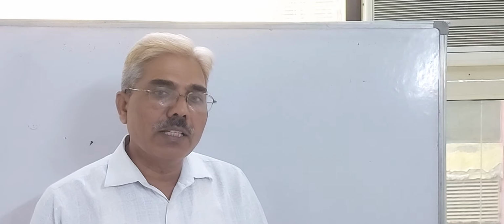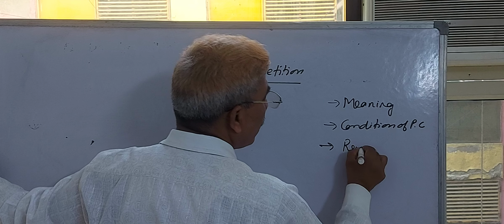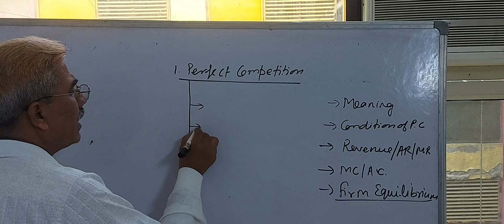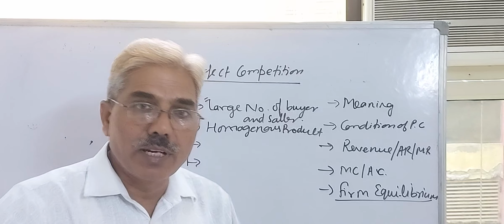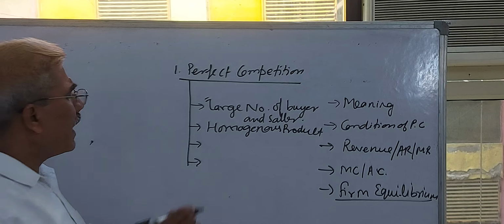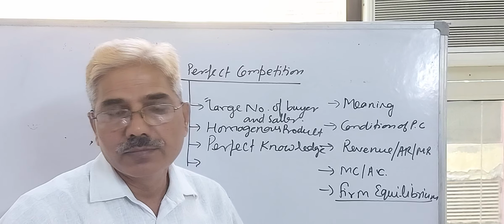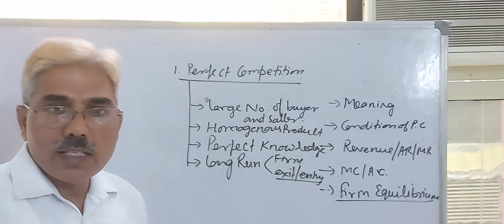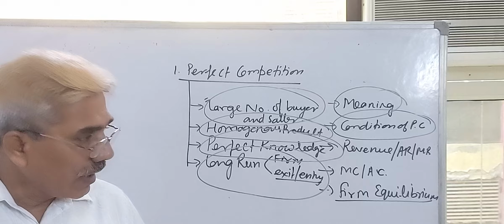What is a Perfectly Competitive Market? | 4 Core Features | Economics Toppers Lab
Welcome back, Economics students, to Economics Toppers Lab!

​In today's microeconomics session, Senior Faculty Tejveer Singh breaks down the foundational concepts of market structures, focusing strictly on Perfect Competition. This lecture is specifically tailored to align with NCERT textbooks for Class 11, Class 12 board examinees, and competitive aspirants like UPSC Civil Services candidates who need a crystal-clear understanding of core economic concepts without getting lost in bulky textbooks.

​Here is what you will learn in this session:

​1. Introduction to Market Classifications

​Get a quick overview of how markets are classified based on the nature of competition, including Perfect Competition, Monopolistic Competition, Oligopoly, Duopoly, and Monopoly.

​2. The 4 Essential Conditions of Perfect Competition

​We deeply analyze the core pillars that define a perfectly competitive market environment:

​Large Number of Buyers and Sellers: Understand why individual market participants act strictly as price takers and cannot influence the prevailing market price.

​Homogeneous Products: We explore product uniformity (identical quality, quantity, and packaging) using everyday examples, showing why products remain exactly the same from Delhi to Kanyakumari.

​Perfect Knowledge: Discover how complete transparency among buyers and sellers eliminates cheating, price variations, and market confusion.

​Free Entry and Exit in the Long Run: Learn how firms react to market trends, where struggling units freely exit and new competitors enter the market to chase normal profits.

​What is Coming Up Next?

​This lecture sets up the essential building blocks. In our upcoming videos, we will dive deeper into revenue concepts (Average Revenue and Marginal Revenue), cost parameters (Average Cost and Marginal Cost), firm equilibrium in the short run vs. long run, and the critical "shutdown point" for a business.

​If you are facing any conceptual roadblocks or difficulties in microeconomics, macroeconomics, or statistical analysis, do not hesitate to drop your questions in the comment section below.